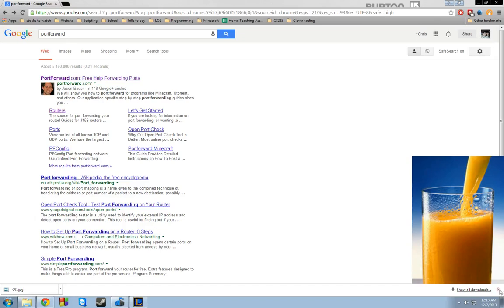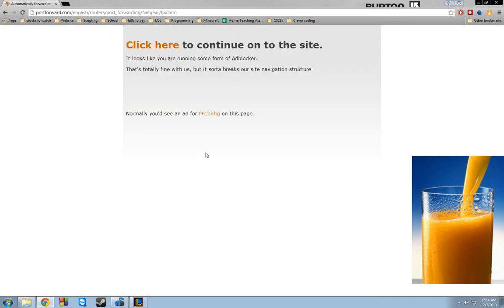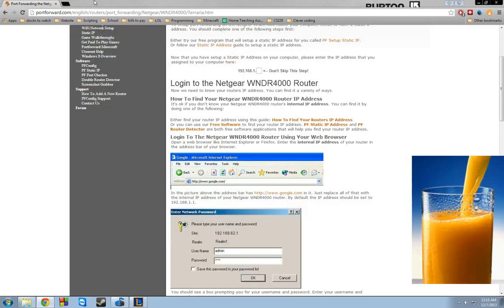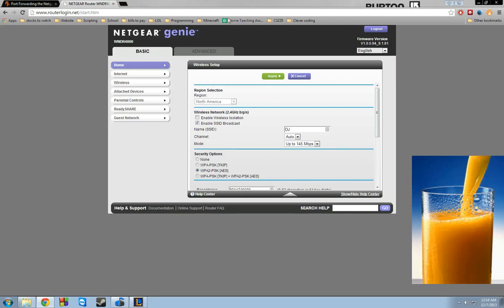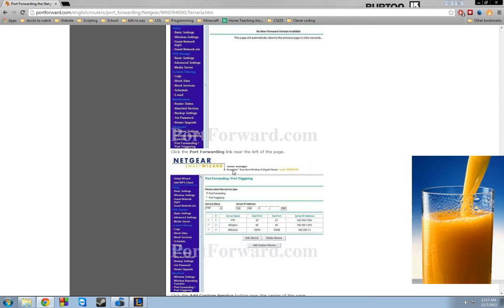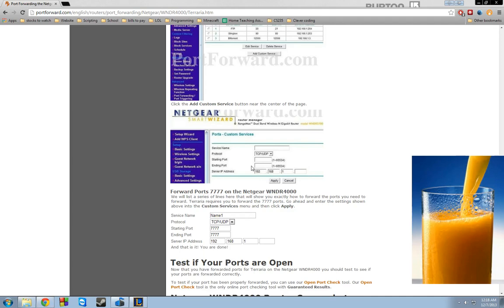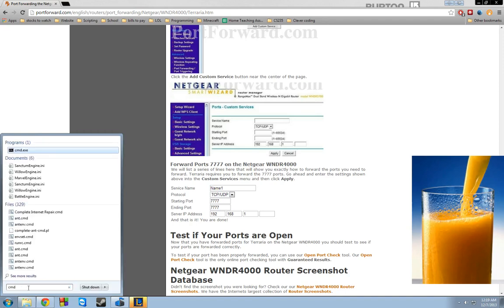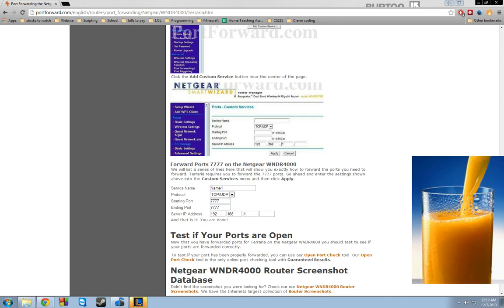How to Port Forward for Starbound for Server Hosting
**SORRY FOR THE QUIET VOICE!!!
Port forwarding for starbound for your own server --
Ports 21025
Sorry the first few words are cut out